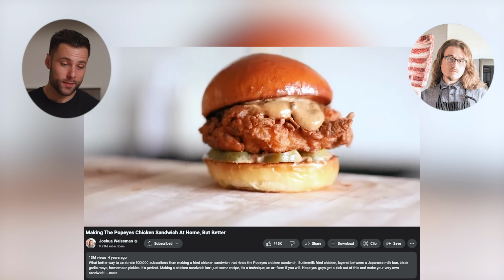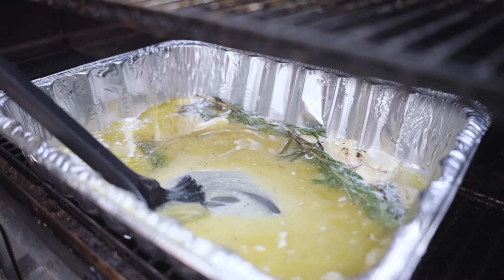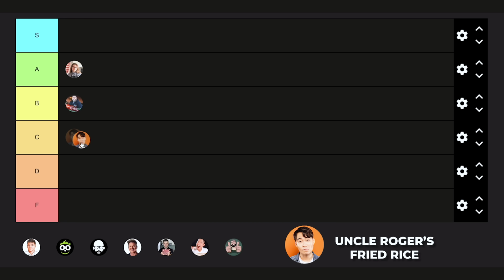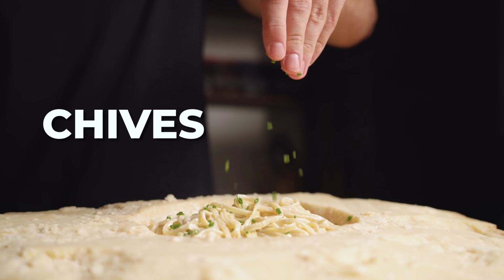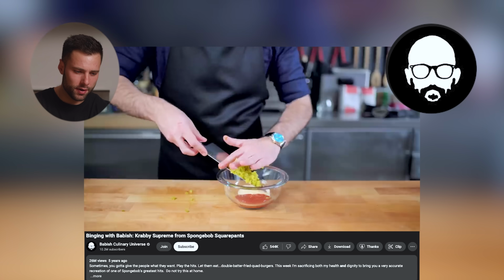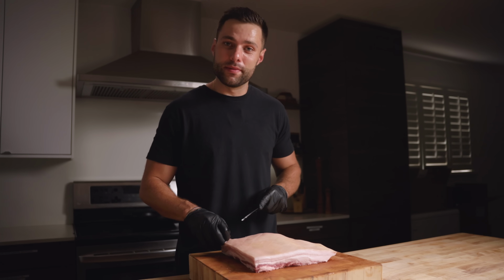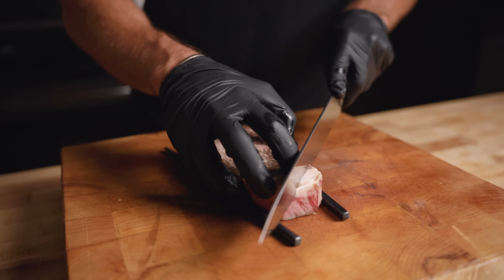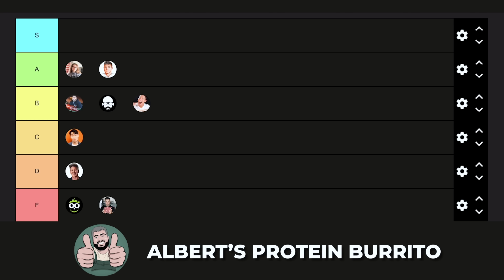I Challenged EVERY YouTube Chef (Best Dish Wins)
Today we find out which YouTube chef reigns supreme... From expert level sandwiches to $1,000 pasta dishes, this head to head matchup spans over 1 BILLION views and leaves only one winner…